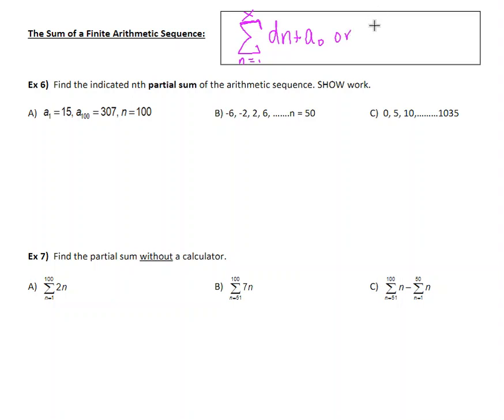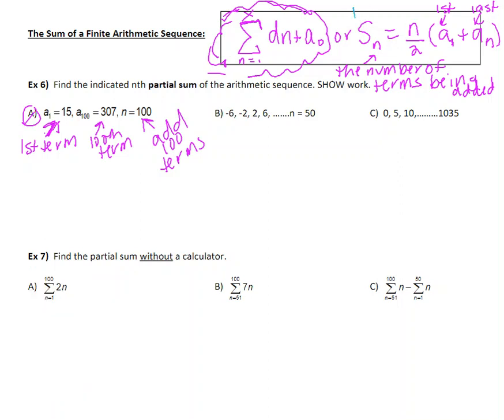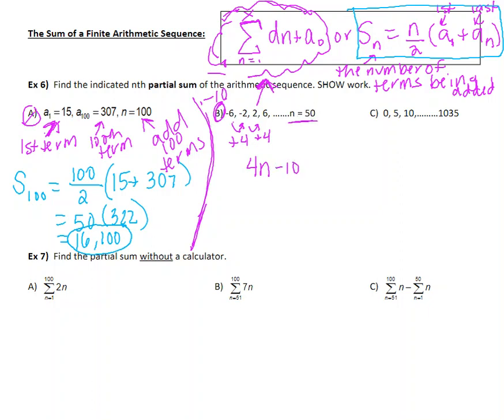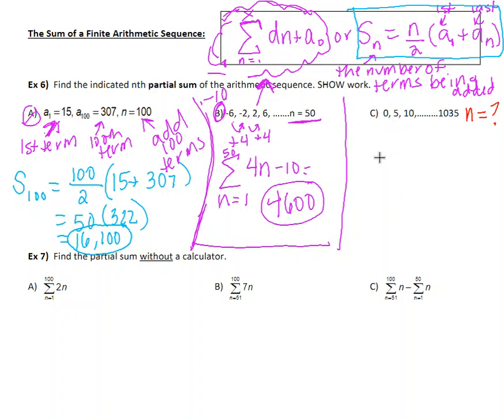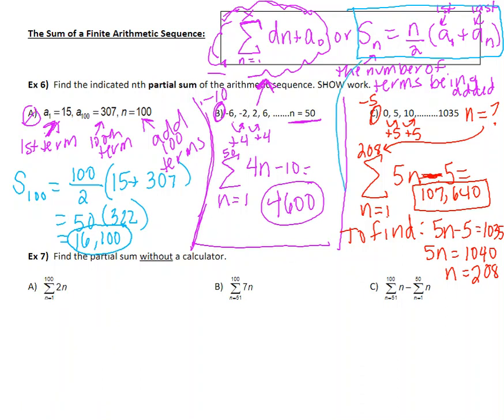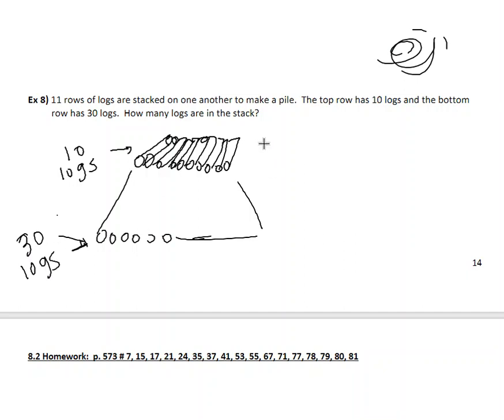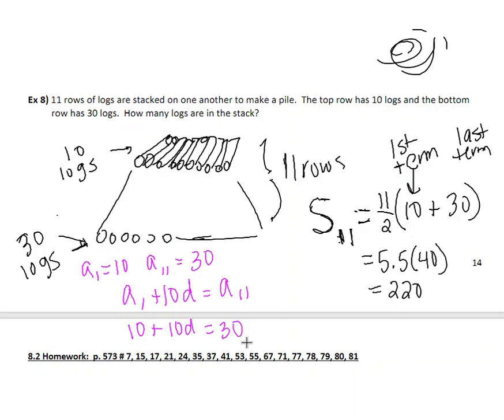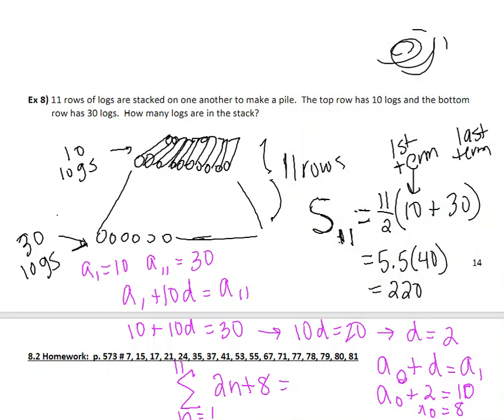PCH Arithmetic sequences summation video 2